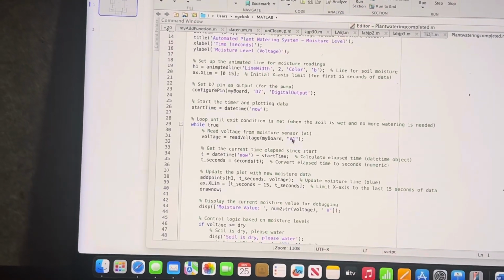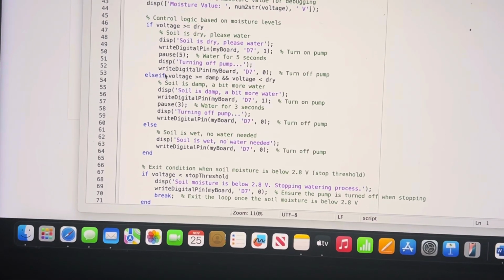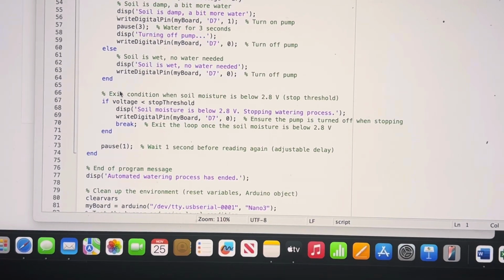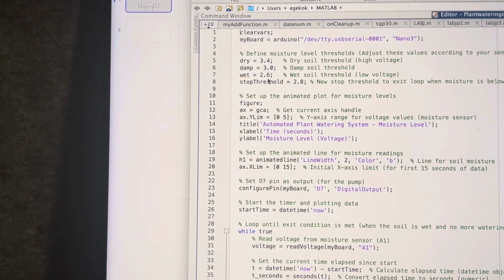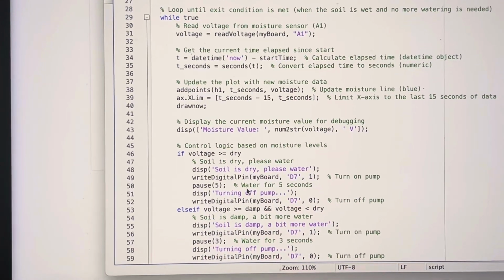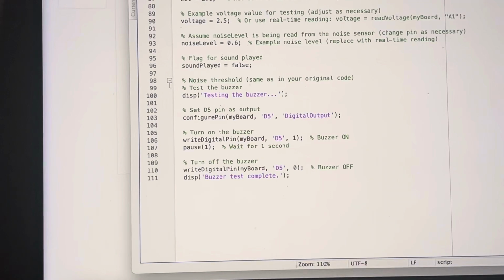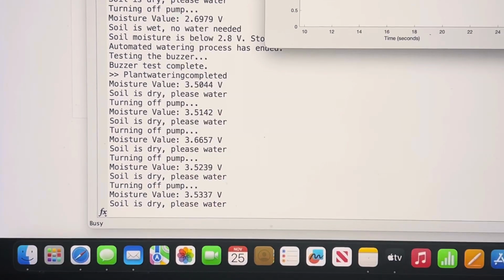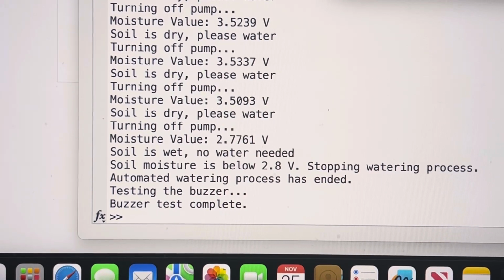EECS 1011 Project